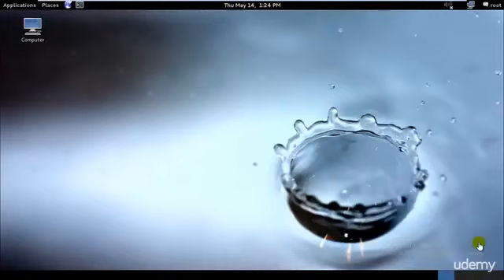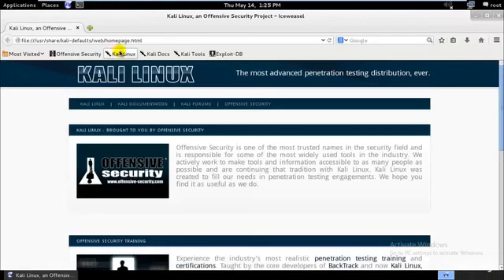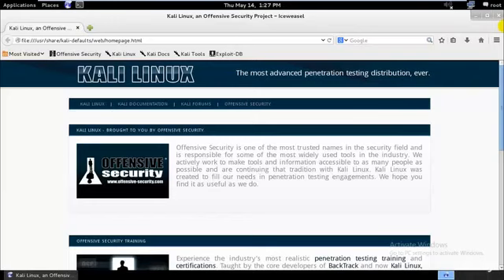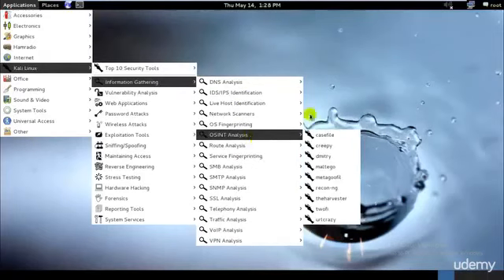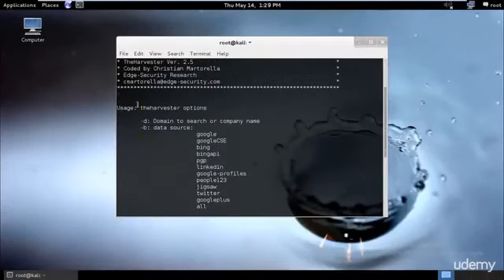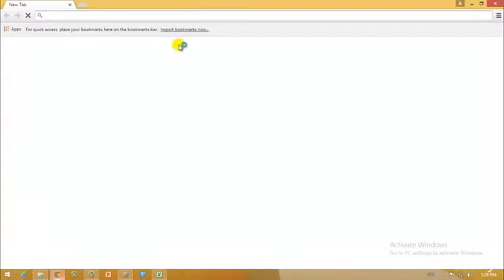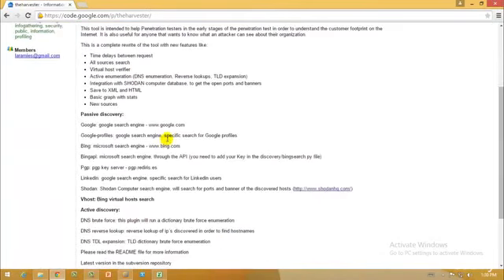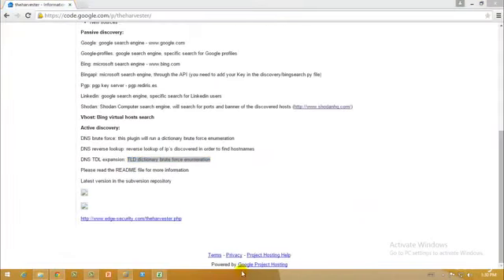Ethical Hacking Advance Level Using Kali Linux The Harvester Overview